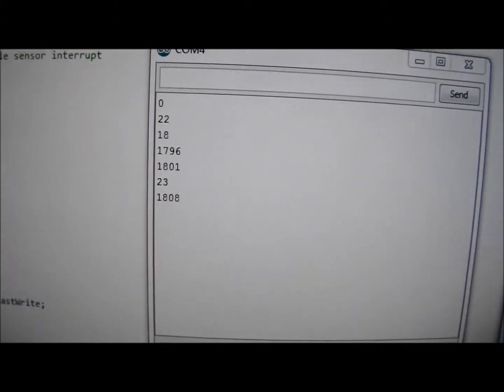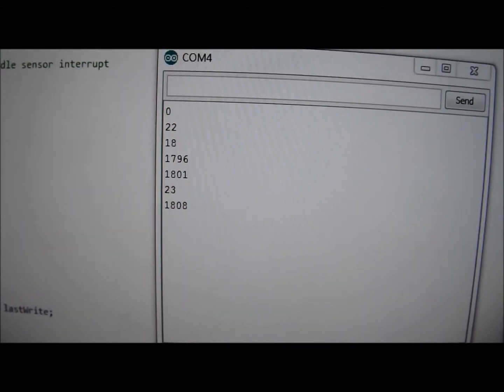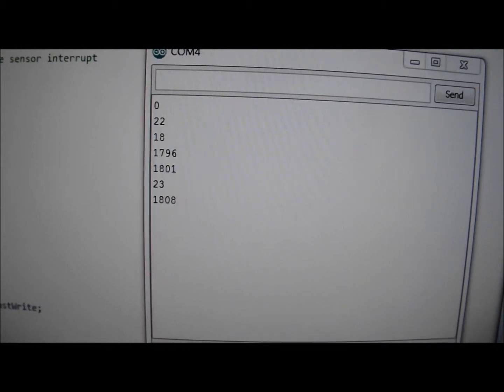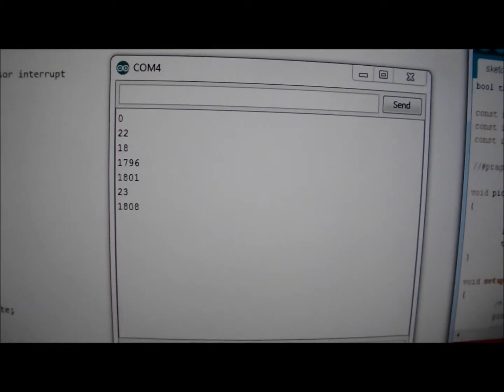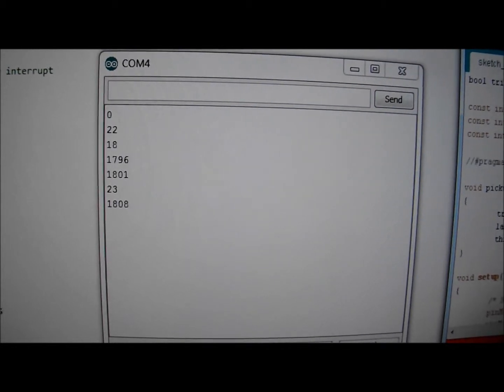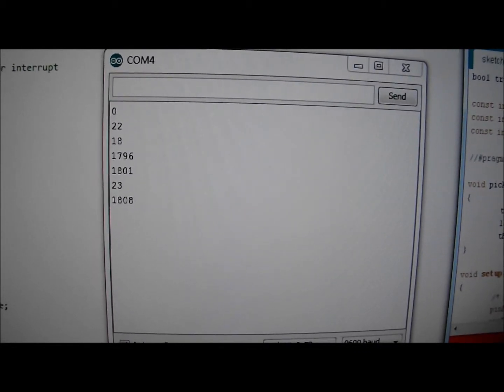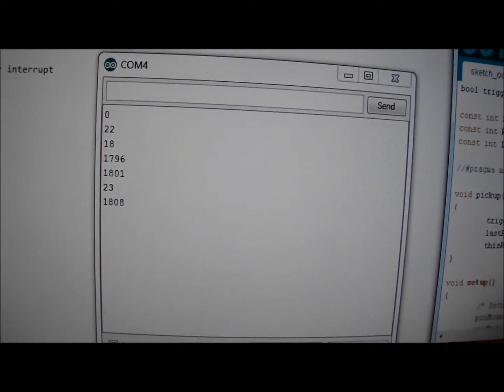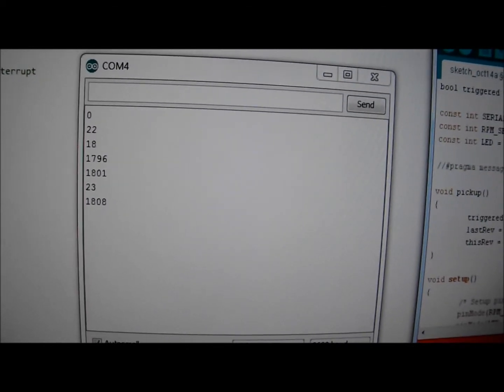RPM Test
Reading the RPMs of a computer fan using a Hall Sensor (Allegro A1120LUA-T) and an Arduino Uno.